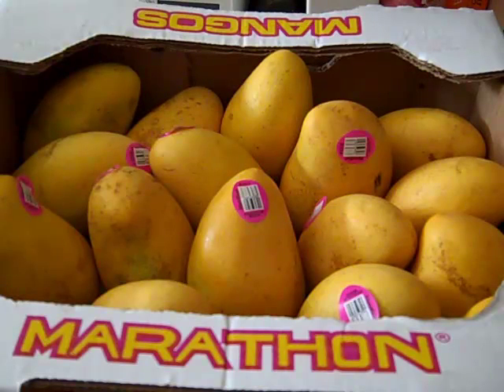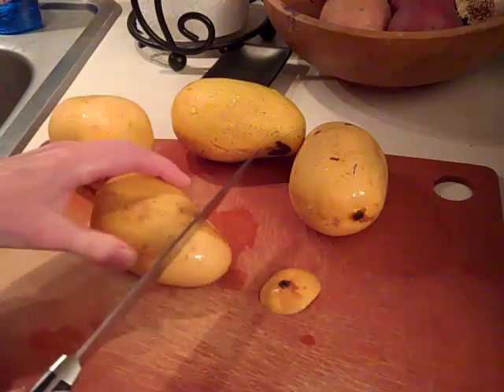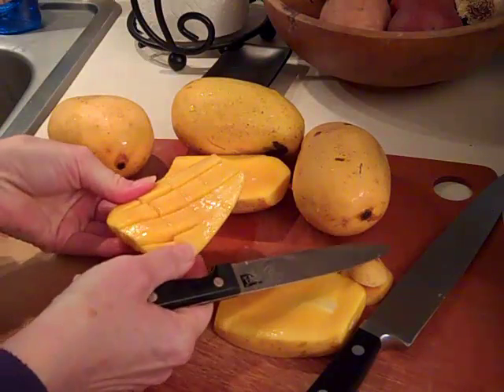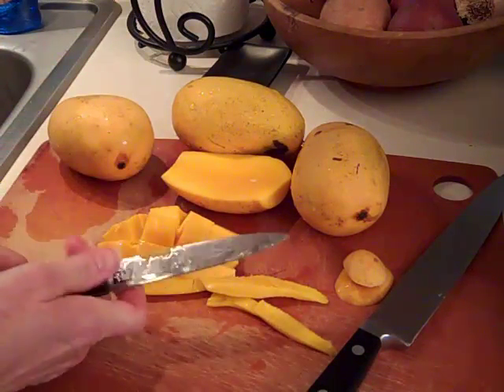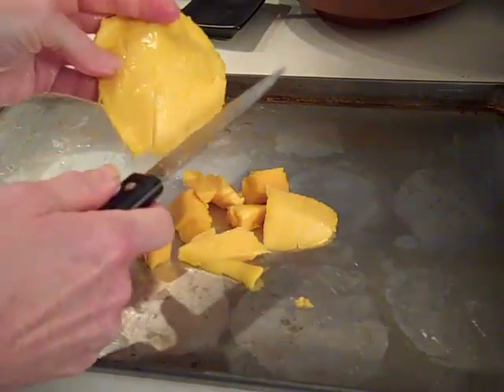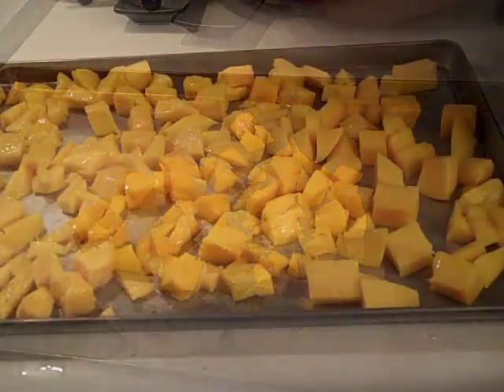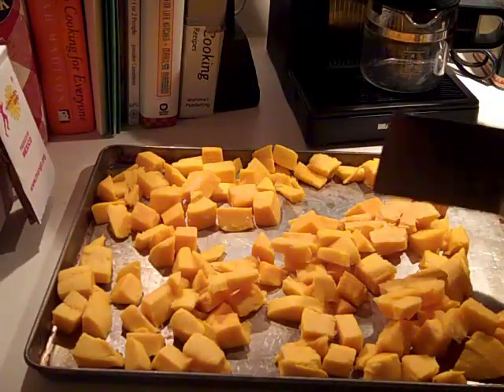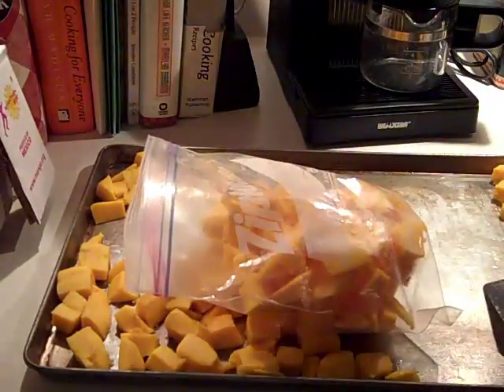HOW TO FREEZE MANGOS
If you want to freeze mangoes (or is it "mangos"?) for smoothies, I show you in this video how to do it. (You don't want the mango pieces to stick together!)

It guides you through making delicious changes to ensure you stay encouraged and on track.